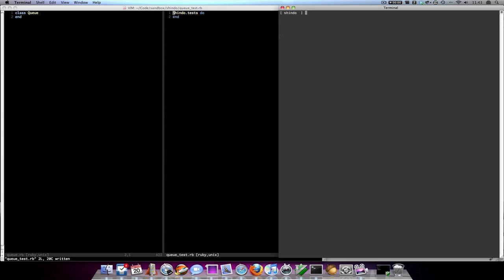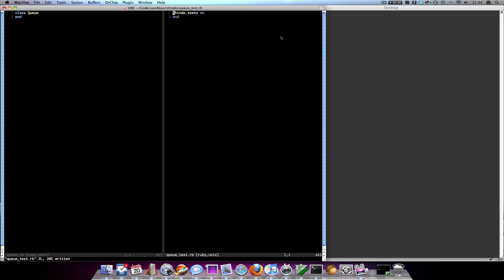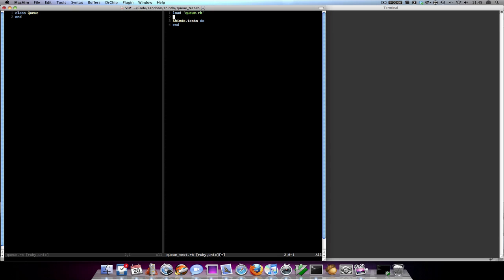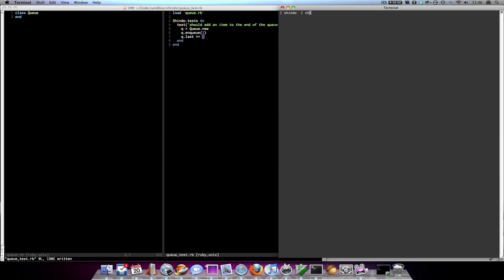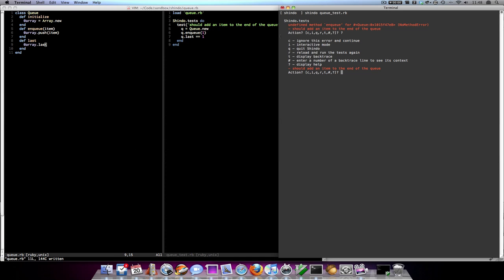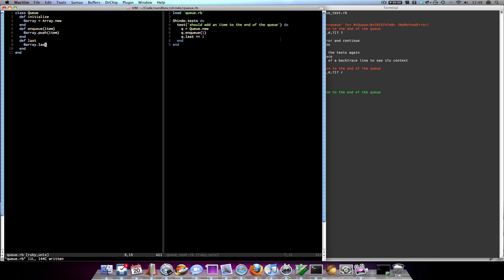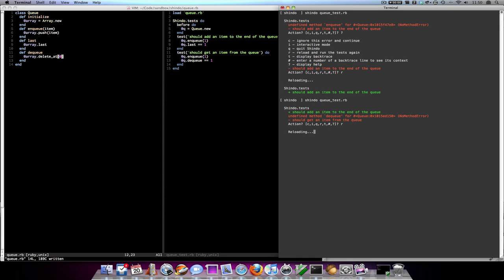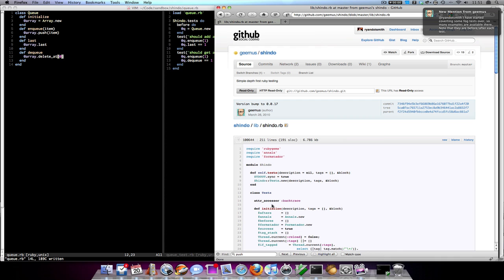testing ruby with shindo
shindo is a new, lightweight, depth first testing framkework for ruby code. In this screencaset I will show you some features that are not in the docs. Like how to use some intereactive features and setup before and after blocks